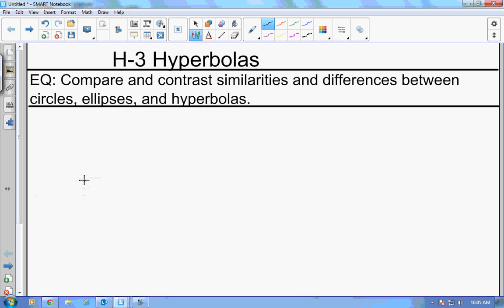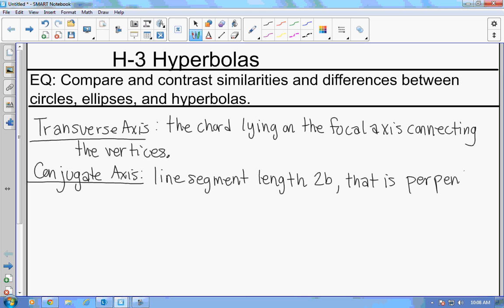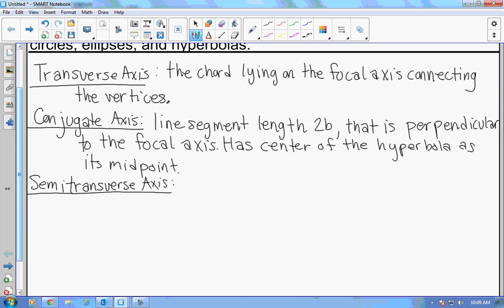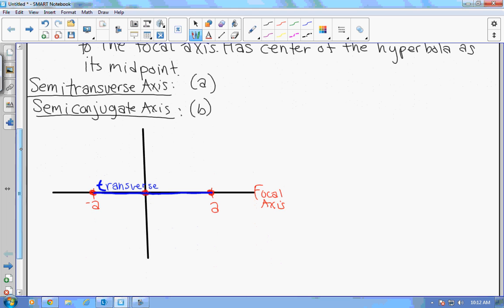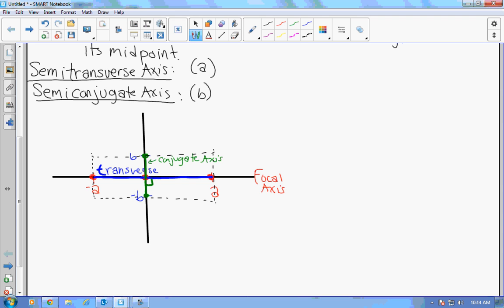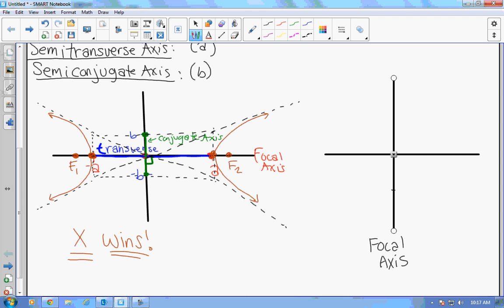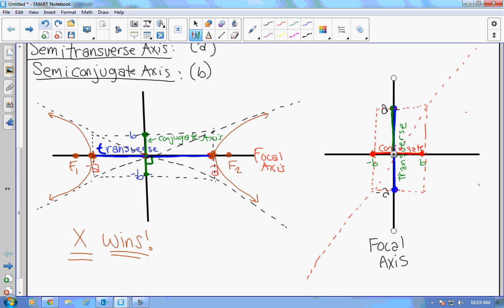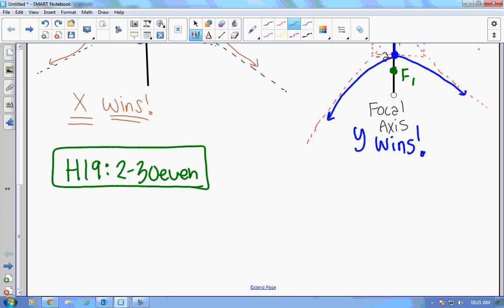H4 Hyperbolas Day 1